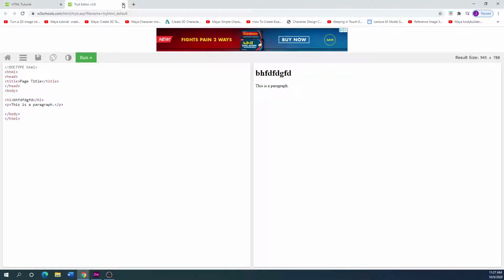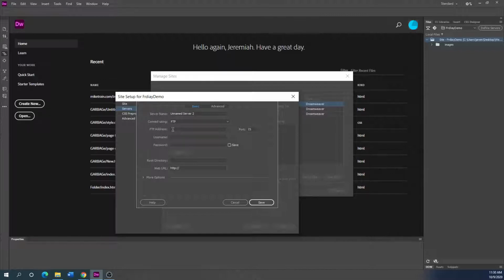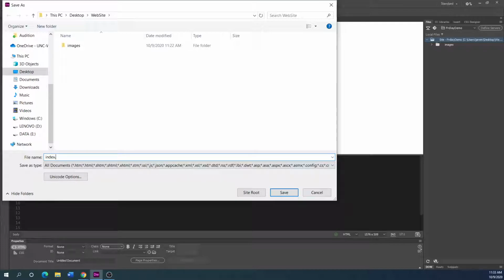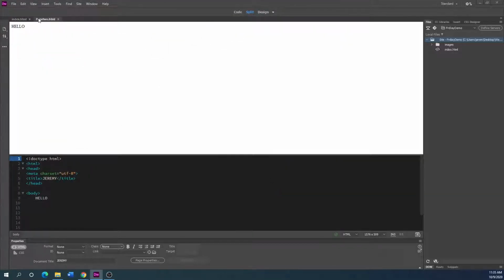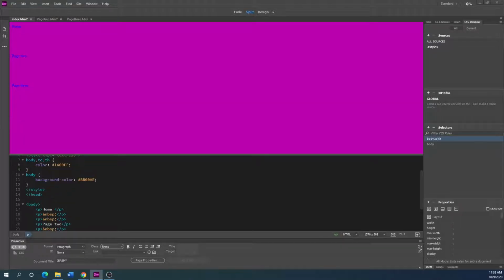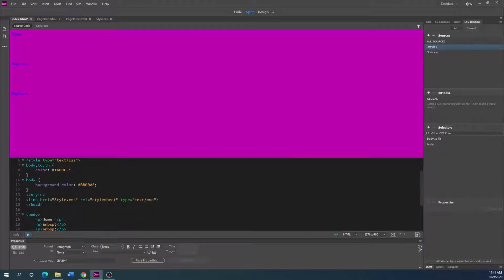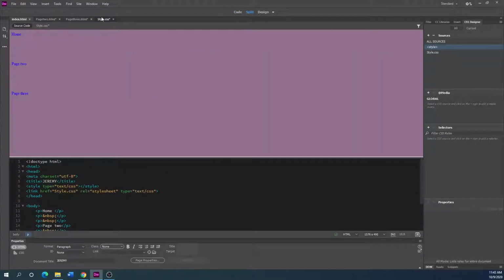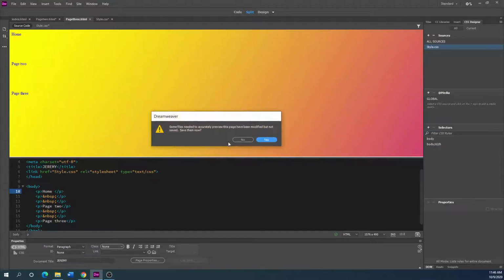Opening Dreamweaver. Create A HTML page and CSS sheet Creating a site attaching a style sheet (1/7)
In this video I open up Adobe dreamweaver, Organize a folder on my desktop for my site, save a index page, create a css style sheet and attach the style sheet to the index pages.